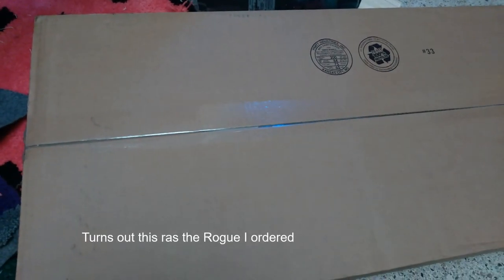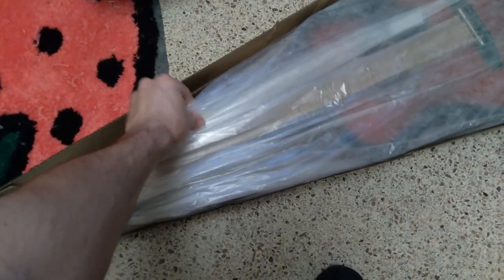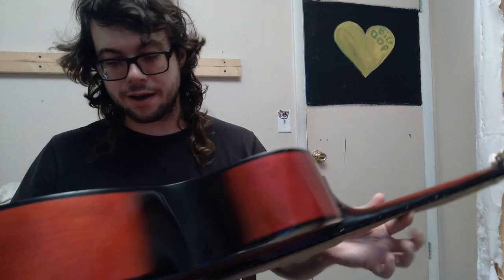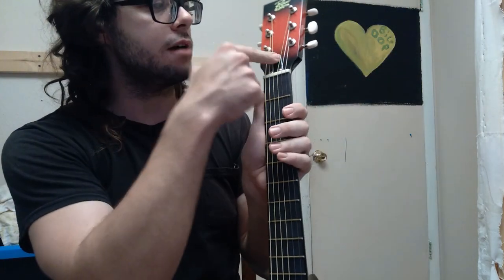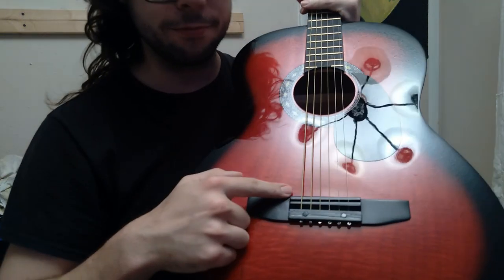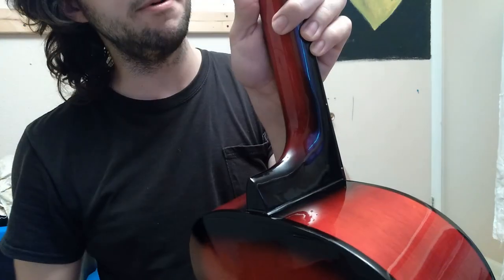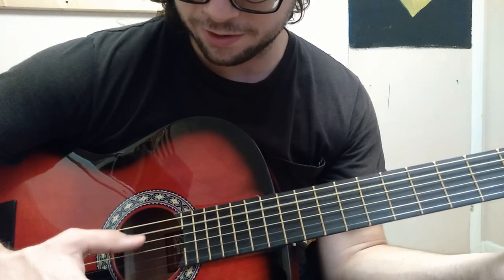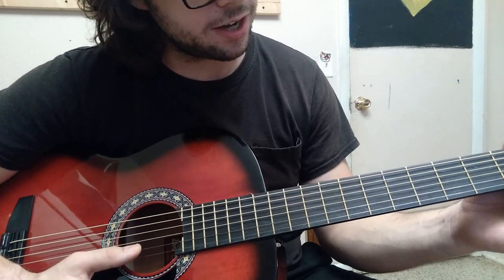Ebay's Cheapest 50$ Acoustic Guitar Unboxing and Demo - Rogue.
Unboxing and playing a super cheap acoustic guitar, because it was a fun experience. Over all, I was impressed with how good it actually was for the money.